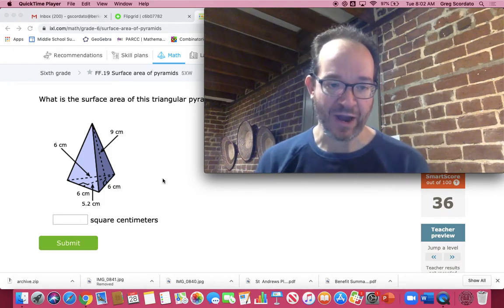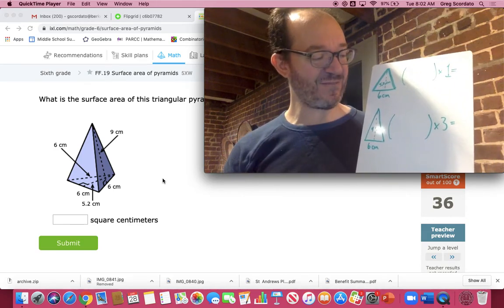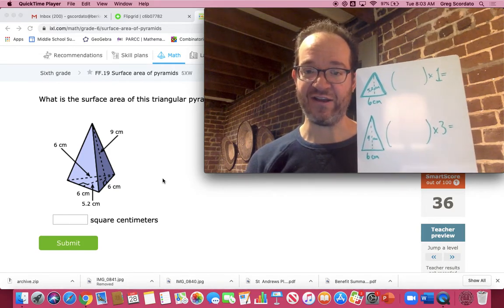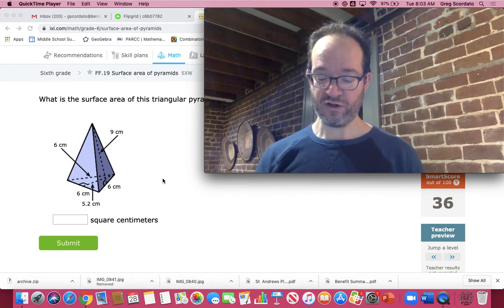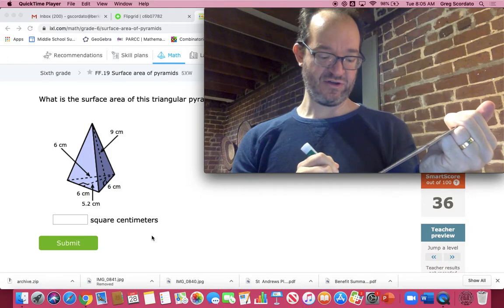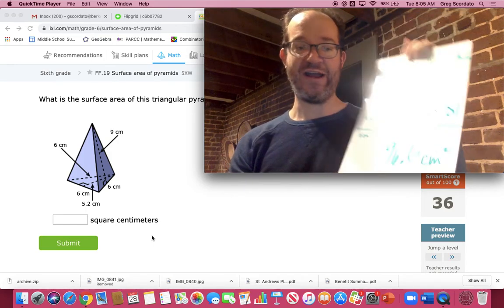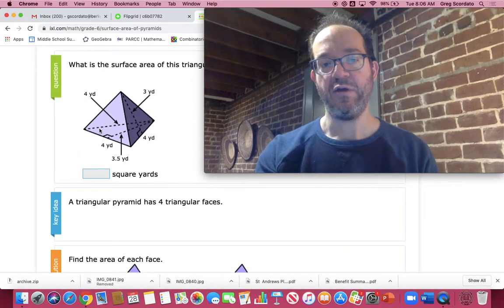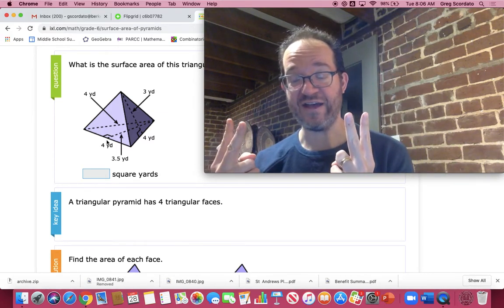Surface Area of Pyramids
Let’s goooooo!!!